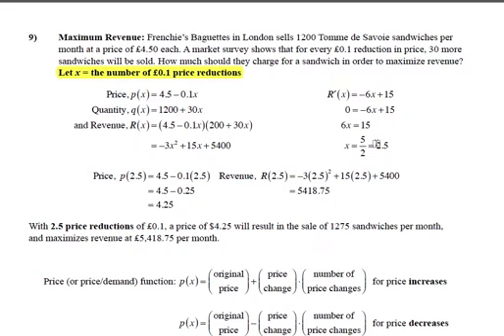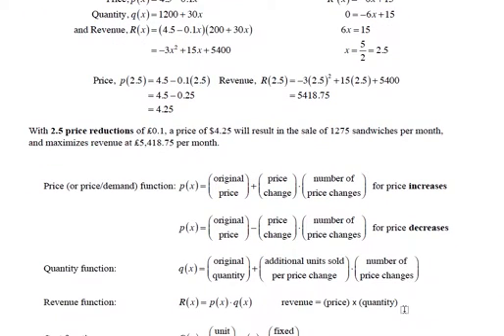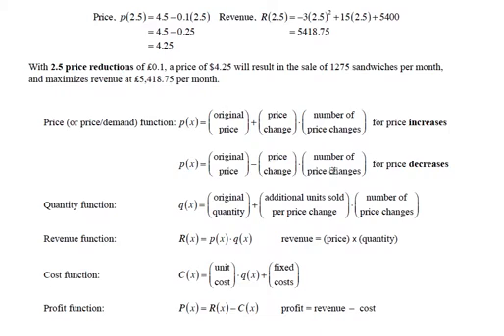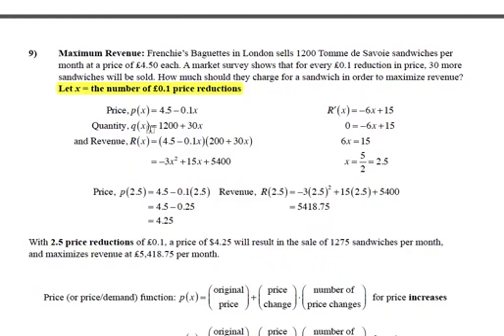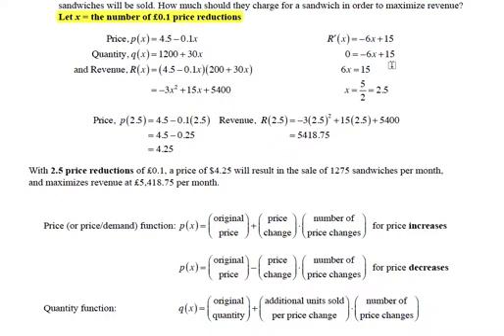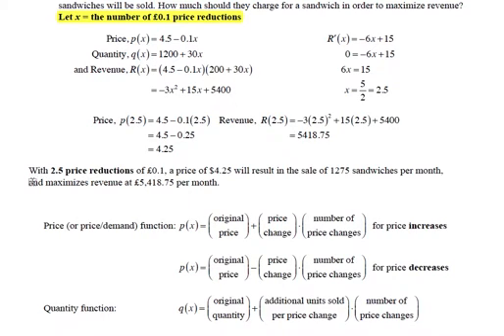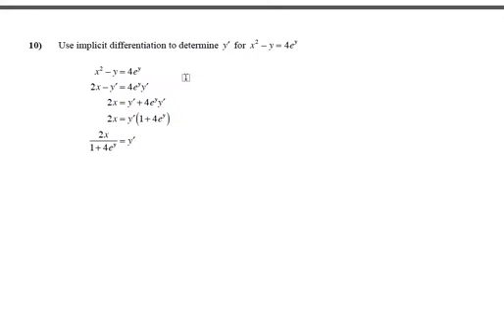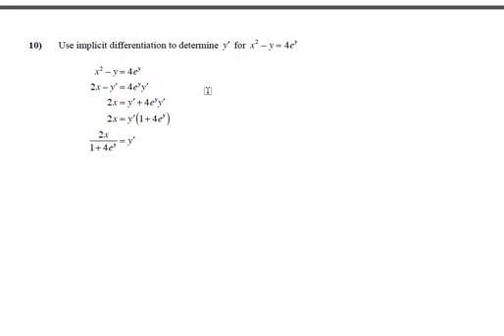1325 007 PE2 Q 9 10